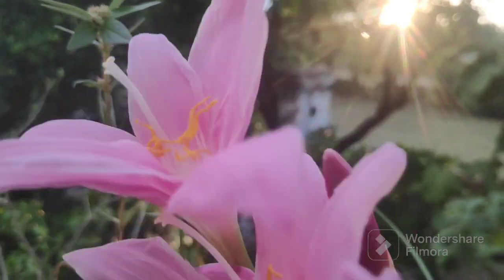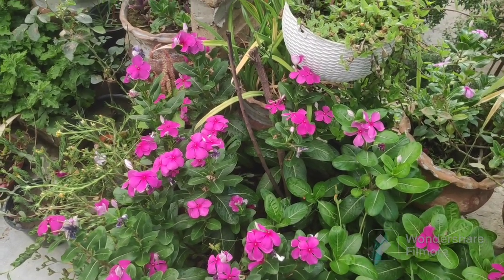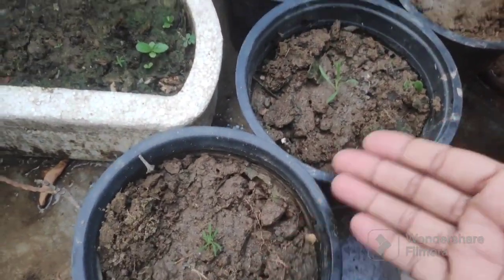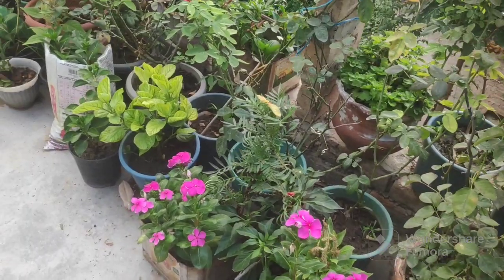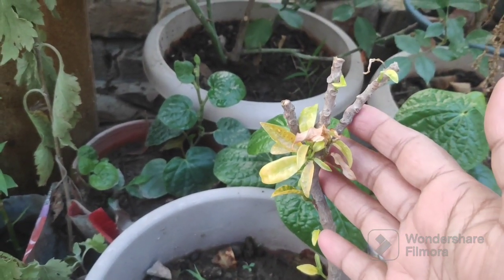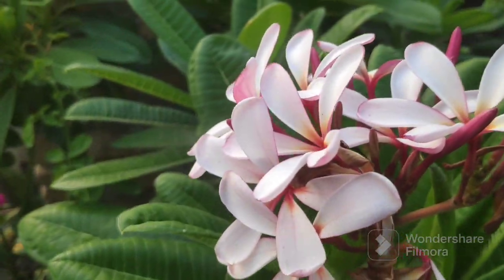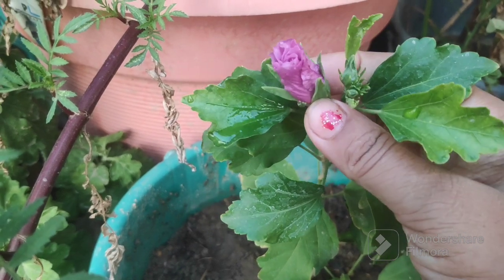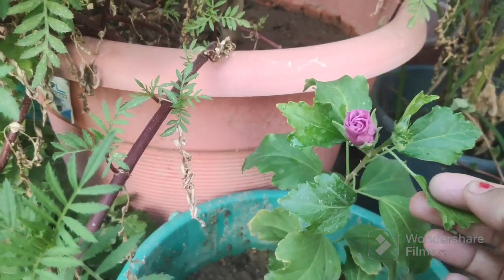aaj maine garden mein kiye kuchh kam.